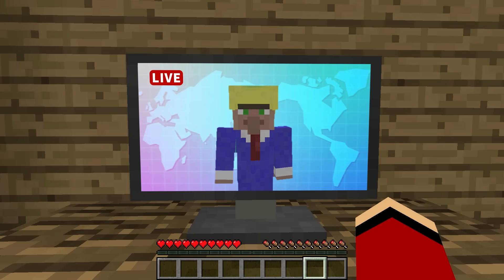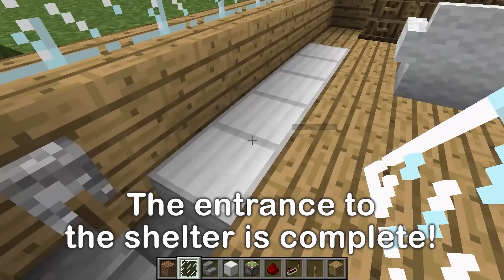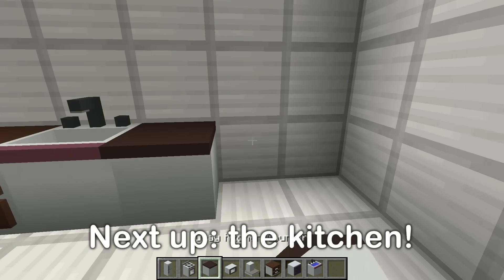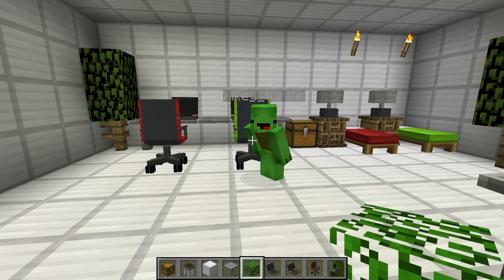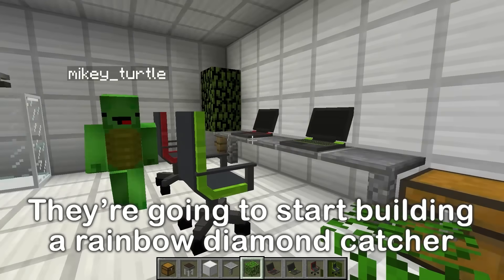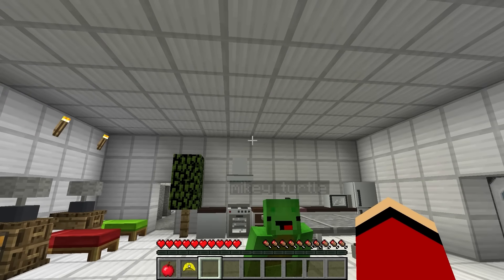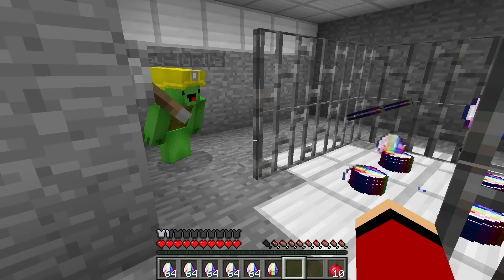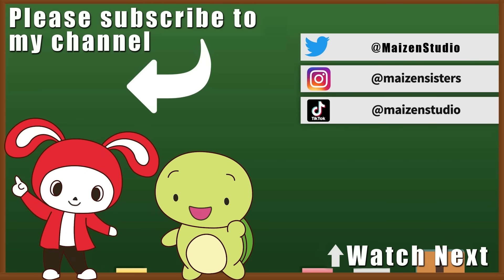Rainbow Diamond Rain vs Security House in Minecraft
Hi everybody.